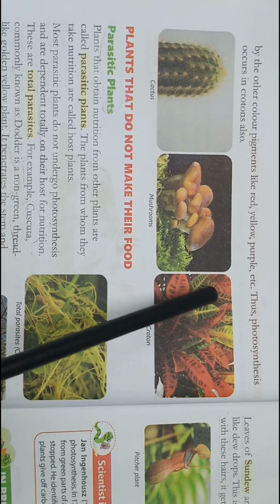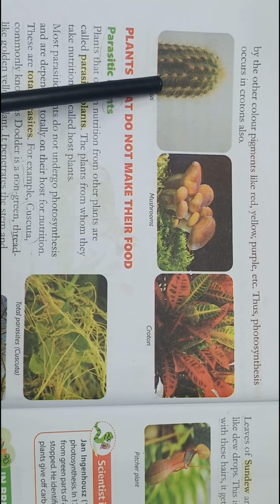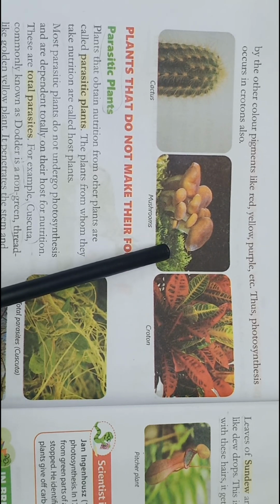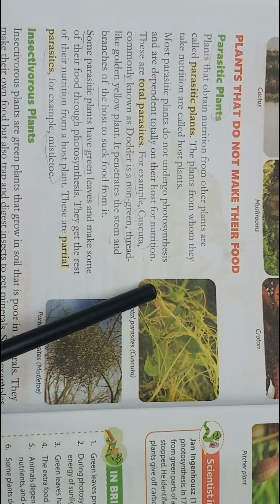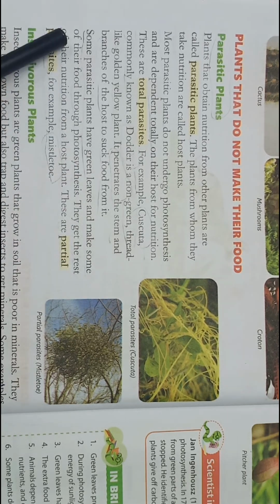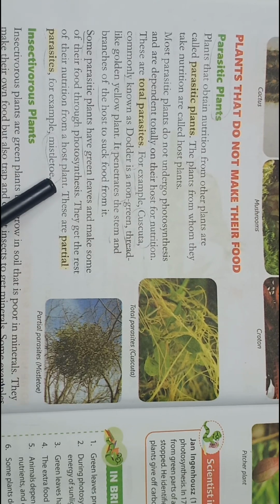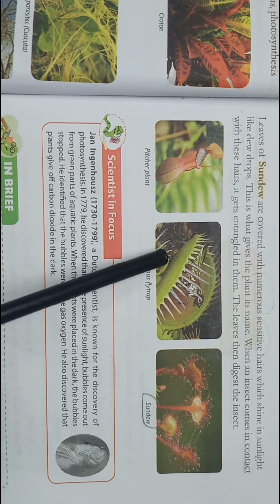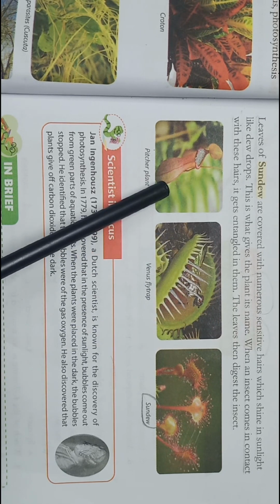How Plants Make Food | Photosynthesis| 4 Class CBSE | Science| Ped paudhe Food Kaise Banate Hai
structure ofleaves
store houses of food
interdependence of plants and animals
some unusual plants
parasitic and insectivorous
green plants process of food
know about photosynthesis
preparation of food
photosynthesis
educational video for kids
chlorophyll
ped paudhe Food Kaise Banate hai
ped khana kaise banate hai kaksha 4

Question answer link